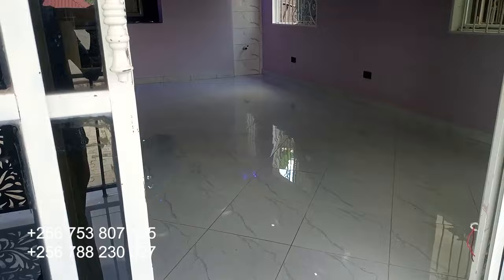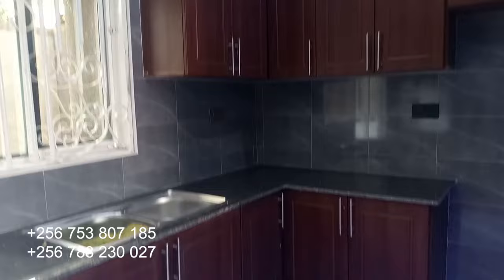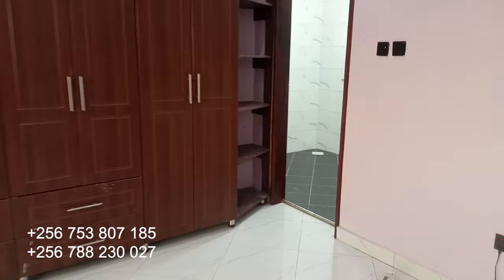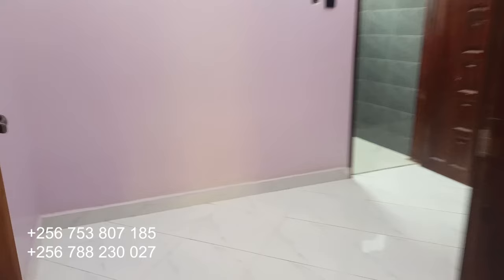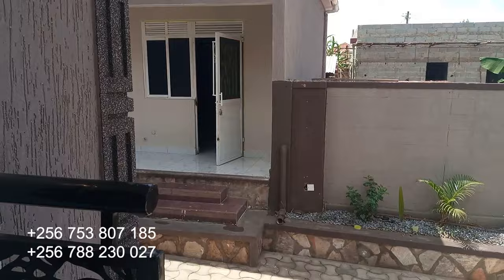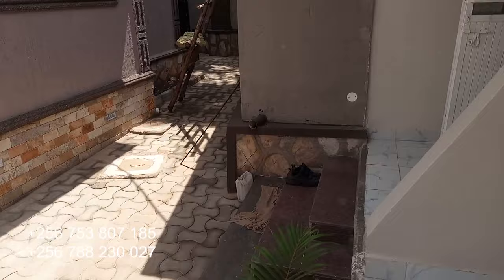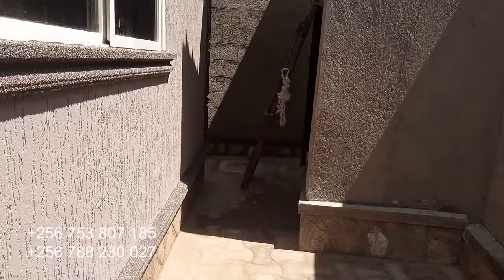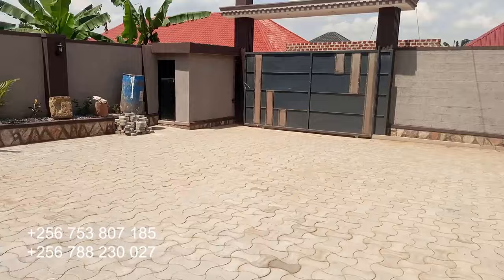THE MOST AFFORDABLE 3 BEDROOMS HOUSE IN GAYAZA KAMPALA UGANDA 83,000$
Key Features:
🏡 3 spacious bedrooms, each with its own ensuite bathroom.
🍽️ Expansive gourmet kitchen with top-of-the-line appliances and ample storage.
🛋️ 2 self-contained boys quoters
🌅 Beautifully compound garden with lush greenery.
🚗 Ample parking space for your convenience.
🌆 Located in the desirable gayaza neighborhood, offering convenience and prestige.
💎 High-end finishes and attention to detail throughout the house

this house is sitted on 12 decimals plot of land located in gayaza Kampala Uganda with 3 bedrooms 5 toilet 1 sitting rooms dinning room and a mordan kitchen .